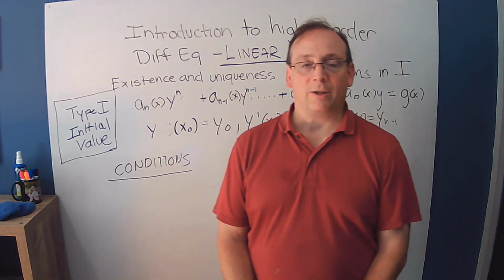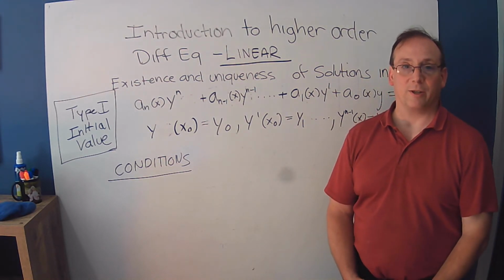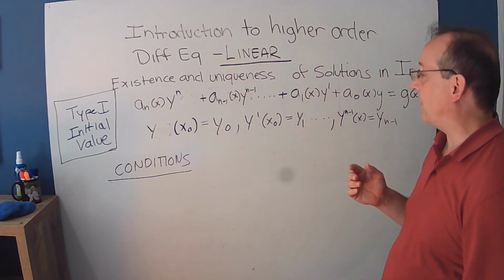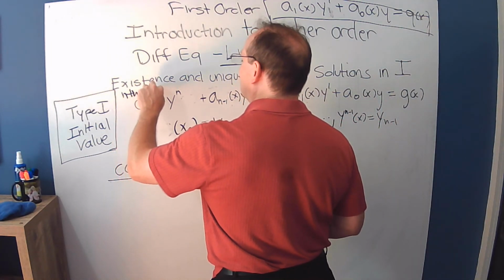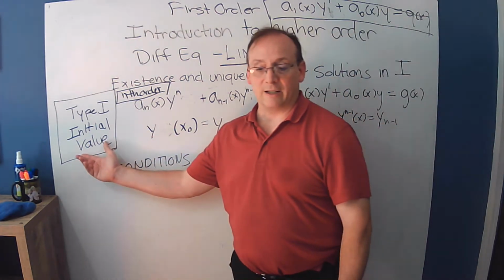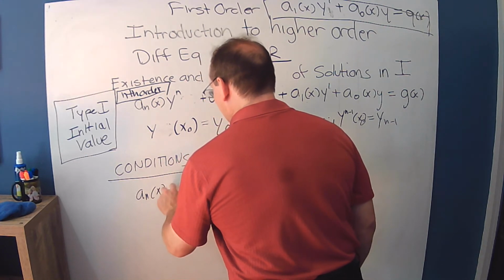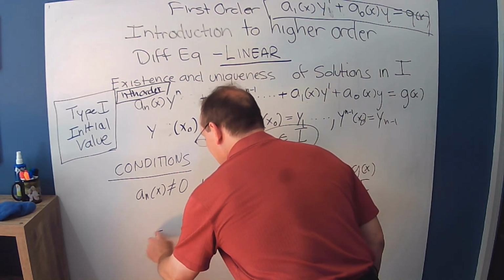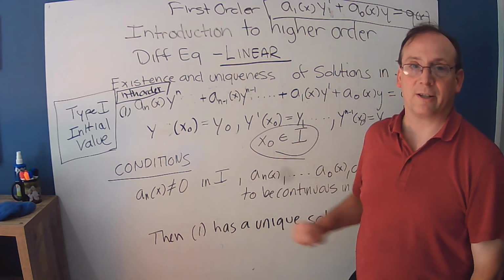Existence and Uniqueness of higher order linear differential equations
In this video, I simply explain what we mean by a linear differential equation in a higher order and under what conditions a unique solution exists when the function and its derivatives are defined at an initial value.